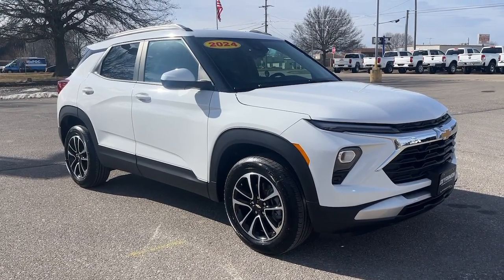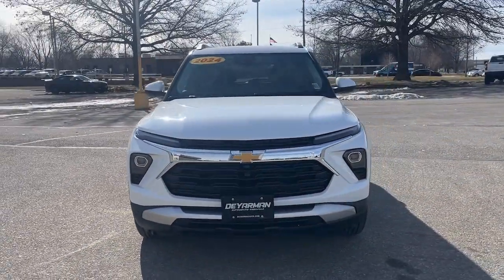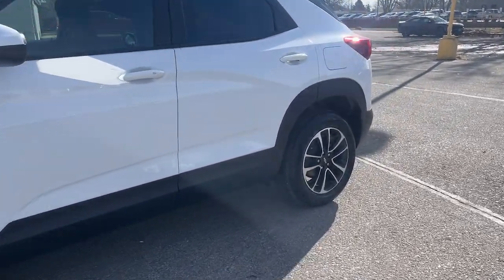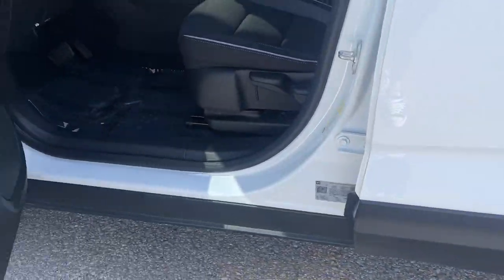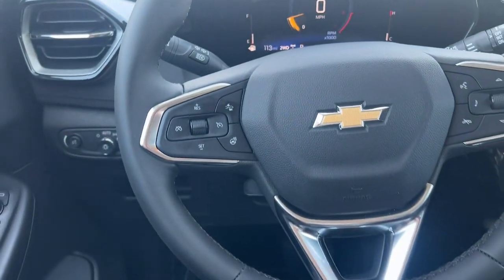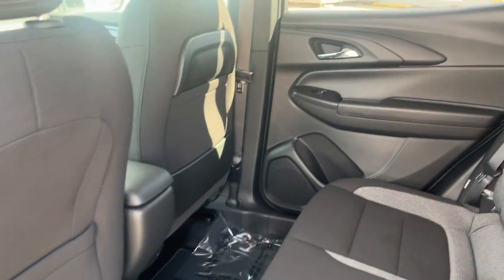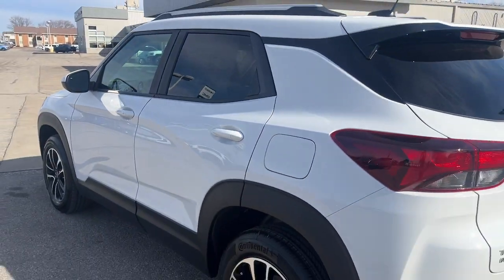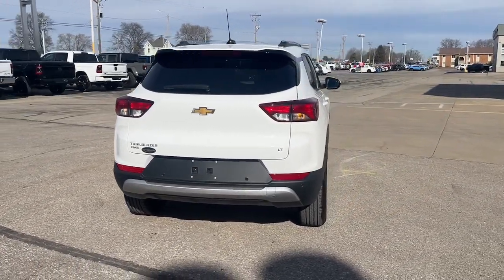2024 Chevrolet TrailBlazer Knoxville, Pella, Oskaloosa, Indianola, Pleasantville C1530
Summit White New 2024 Chevrolet TrailBlazer LT available in 1705 N. Lincoln Street, Knoxville, Iowa at DeYarman Automotive Knoxville Operations. Servicing the Knoxville, Pella, Oskaloosa, Indianola, Pleasantville, IA area.

#{MAKE}
#{MODEL}
2024 Chevrolet TrailBlazer LT - Stock#: C1530

1705 N. Lincoln Street

Summit White 2024 Chevrolet TrailBlazer LT AWD 9-Speed Automatic 1.3L Ecotec Turbo DOHC SIDI w/VVTbrbrThe All New DeYarman Automotive of Knoxville is setting the new standard of excellence for the automotive ownership experience. Our core values of trust honesty integrity and hardwork have prepared us to exceed your expectations not just during the purchase but throughout your entire ownership experience. Come see why more customers enjoy doing business with the all new DeYarman Automotive of Knoxville. Dealer Disclosure: Sales Tax Title License Fee Registration Fee $180 Dealer Documentary Fee Finance Charges and Emission Testing Fees (if applicable) are additional to the advertised price.New vehicle pricing includes all offers and incentives. While great effort is made to ensure the accuracy of the information on this site errors do occur so please verify information with a customer service rep. This is easily done by calling us or by visiting us at the dealership. Equipped withDriver Confidence Package (Lane Change Alert w/Side Blind Zone Alert Rear Cross Traffic Alert and Rear Park Assist) LT Cold Weather Package (Heated Driver & Front Passenger Seats Heated Steering Wheel Satin Silver & Chrome Wrapped Shift Knob and Wrapped Steering Wheel) Preferred Equipment Group 1LT 1 Type-A & 1 Type-C USB Ports 11 Diagonal HD Color Touchscreen 3.17 Final Drive Axle Ratio 4-Way Manual Front Passenger Seat Adjuster 4-Wheel Disc Brakes 6 Speakers 6-Speaker Audio System Feature w/Amplifier 6-Way Manual Driver Seat Adjuster ABS brakes Air Conditioning Alloy wheels AM/FM radio: SiriusXM Auto High-beam Headlights Brake assist Bumpers: body-color Chevrolet Connected Access Capable Cloth Seat Trim Compass Delay-off headlights Driver door bin Driver vanity mirror Dual front impact airbags Dual front side impact airbags Electronic Stability Control Emergency communication system: OnStar and Chevrolet connected services capable Exterior Parking Camera Rear Flat-Folding Front Passenger Seatback Front anti-roll bar Front Bucket Seats Front Center Armrest Front License Plate Bracket Front reading lights Front wheel independent suspension Fully automatic headlights Heated door mirrors Illuminated entry Knee airbag Low tire pressure warning Occupant sensing airbag Overhead airbag Overhead console Panic alarm Passenger door bin Passenger vanity mirror Power door mirrors Power steering Power windows Radio data system Radio: AM/FM Stereo Audio System Rear side impact airbag Rear window defroster Rear window wiper Remote keyless entry Ride & Handling Suspension Security system SiriusXM Speed control Split folding rear seat Spoiler Steering wheel mounted audio controls Tachometer Telescoping steering wheel Tilt steering wheel Traction control Trip computer Variably intermittent wipers Wheels: 17 High Gloss Black Machined Aluminum and Wireless Apple CarPlay/Android Auto.
Preferred Equipment Group 1LT|3.17 Final Drive Axle Ratio|Wheels: 17 High Gloss Black Machined Aluminum|Front Bucket Seats|Cloth Seat Trim|Ride & Handling Suspension|Radio: AM/FM Stereo Audio System|LT Cold Weather Package|Driver Confidence Package|Front License Plate Bracket|6-Way Manual Driver Seat Adjuster|4-Way Manual Front Passenger Seat Adjuster|Chevrolet Connected Access Capable|Flat-Folding Front Passenger Seatback|Heated Driver & Front Passenger Seats|Wrapped Steering Wheel|Wireless Apple CarPlay/Android Auto|11 Diagonal HD Color Touchscreen|SiriusXM|1 Type-A & 1 Type-C USB Ports|Rear Park Assist|Rear Cross Traffic Alert|Lane Change Alert w/Side Blind Zone Alert|6-Speaker Audio System Feature w/Amplifier|Heated Steering Wheel|Satin Silver & Chrome Wrapped Shift Knob|4-Wheel Disc Brakes|6 Speakers|Air Conditioning|Electronic Stability Control|Front Center Armrest|Spoiler|Tachometer|ABS brakes|Adjustable head restraints: rear w/tilt|Alloy wheels|Brake assist|Bumpers: body-color|Delay-off headlights|Driver door bin|Driver vanity mirror|Dual front impact airbags|Dual front side impact airbags|Front anti-roll bar|Front reading lights|Front wheel independent suspension|Fully automatic headlights|Heated door mirrors|Illuminated entry|Knee airbag|Low tire pressure warning|Occupant sensing airbag|Overhead airbag|Overhead console|Panic alarm|Passeng